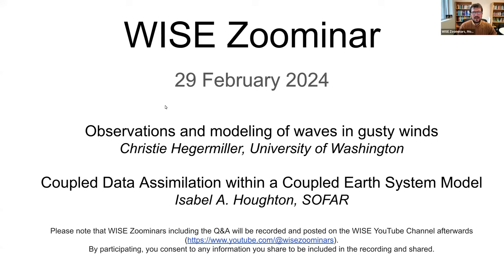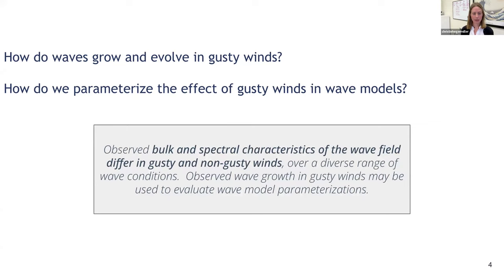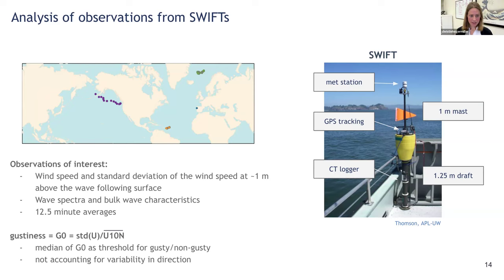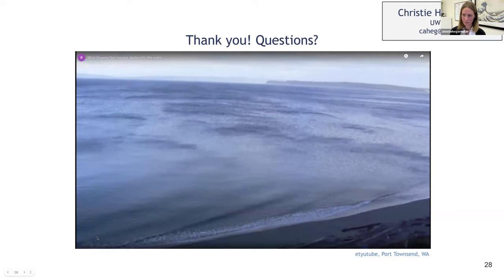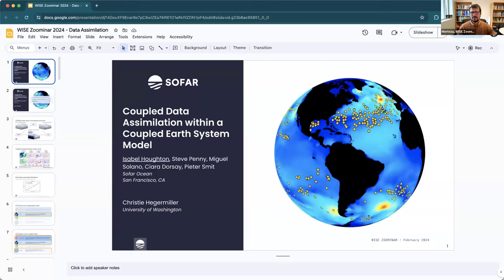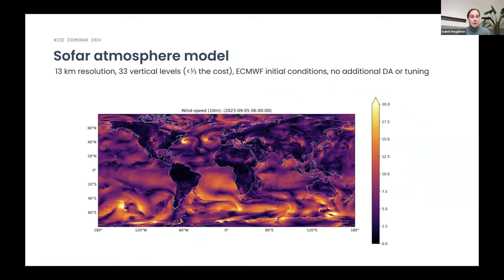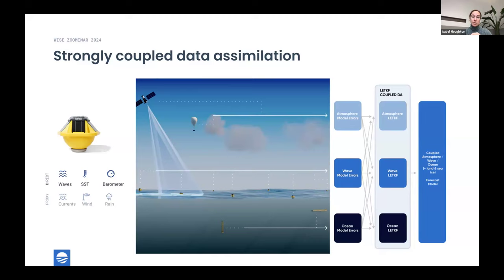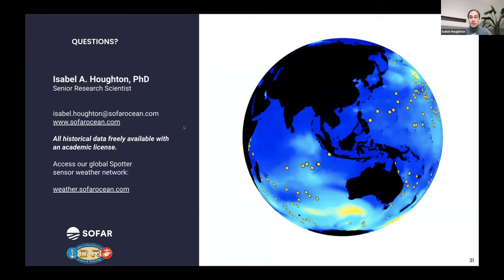Feb. 2024 WISE Zoominar on Use of Observations in Modeling by Christie Hegermiller + Isabel Houghton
WISE Zoominar on Use of Observations in Modeling and DA by Christie Hegermiller (University of Washington), Observations and Modeling of Waves in Gusty Winds and Isabel A. Houghton (SOFAR), Coupled Data Assimilation within a Coupled Earth System Model